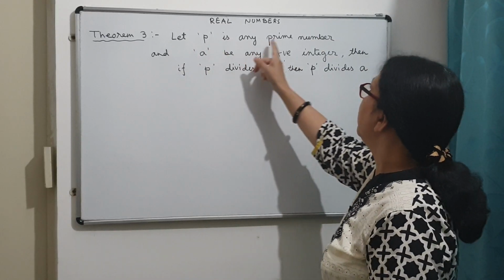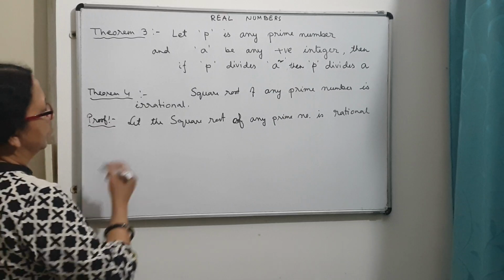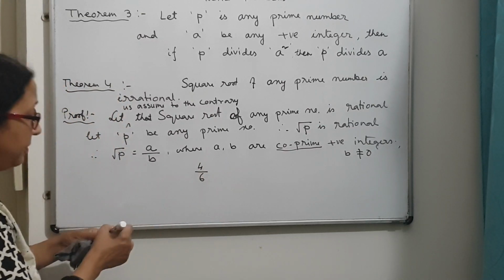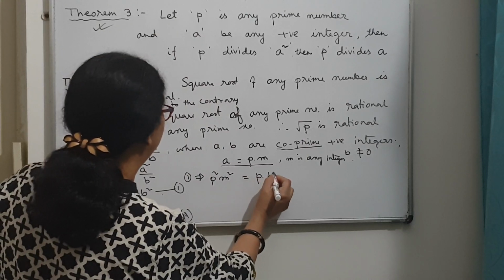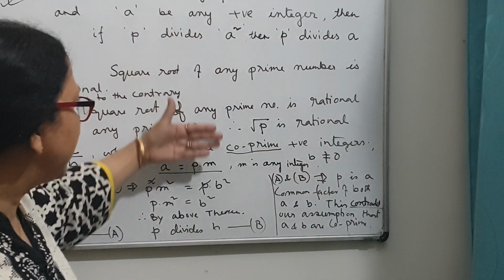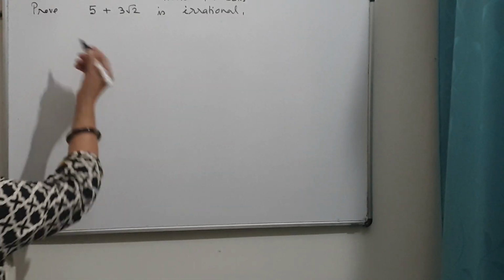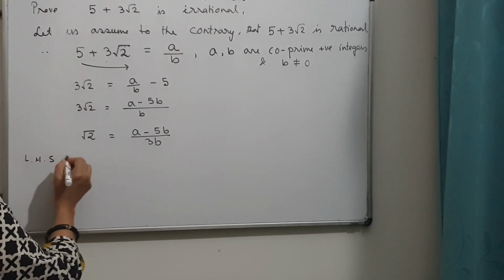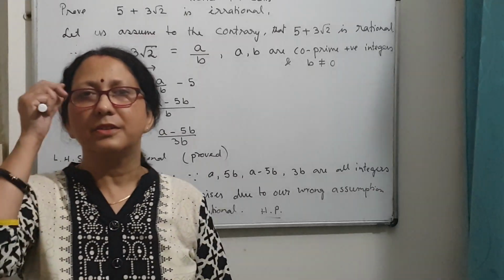Maths | Class 10 | Real number | Part 6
Mentor for high school mathematics student for past 16 years.

Specialty of class:
Explaining basic concept.
Orienting student's thinking skill in diverse direction by solving selected problems in the class.